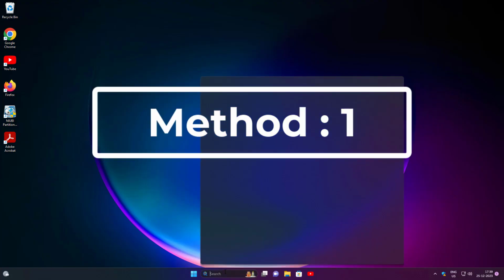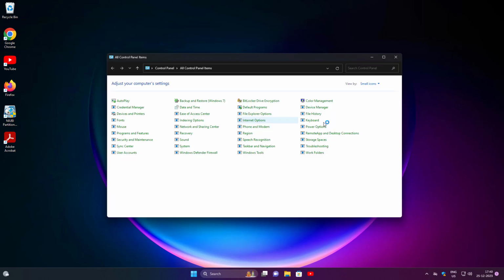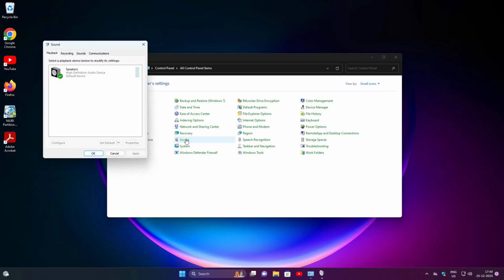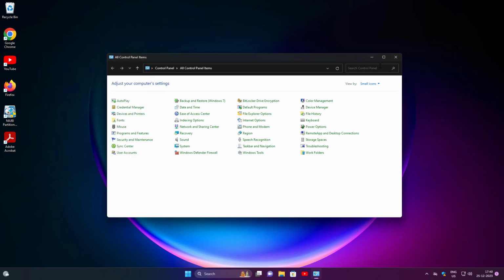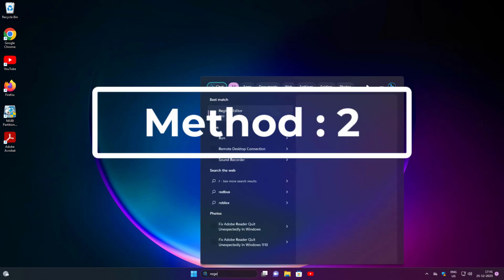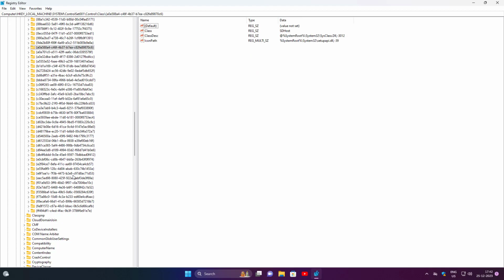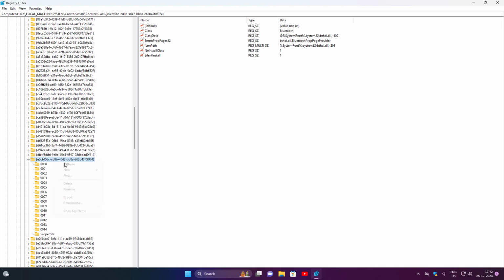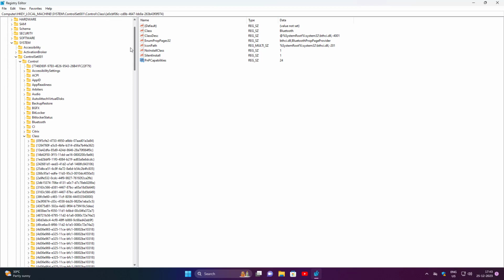Fix AirPods Not Connection Problem In Windows 11/10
This Tutorial Helps to Fix AirPods Not Connection Problem In Windows 11/10

00:00 Intro
00:08 Method 1 - Change Sound Settings
00:41 Method 2 - Registry Settings
01:59 Closing